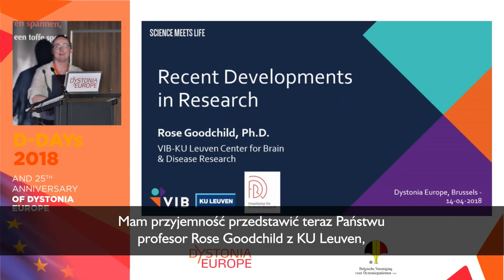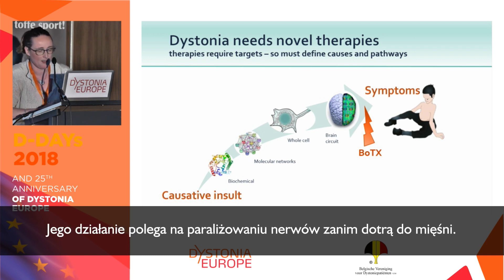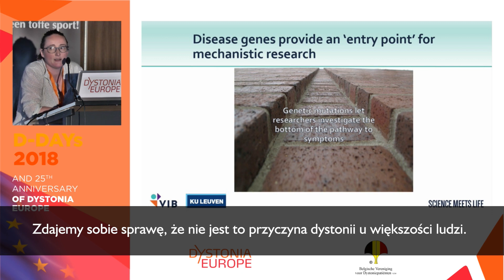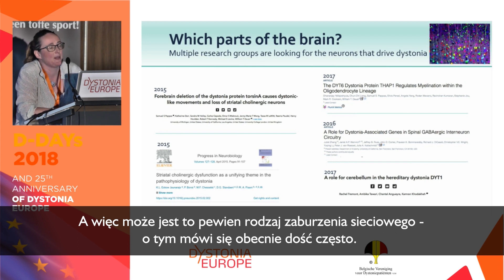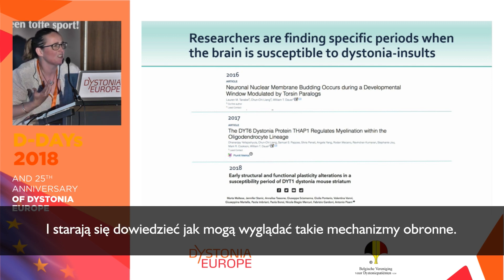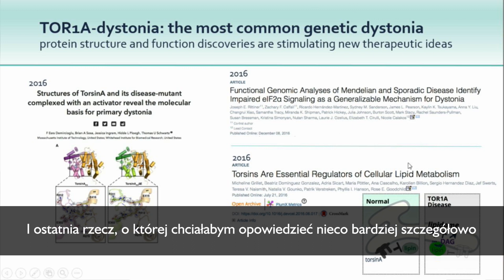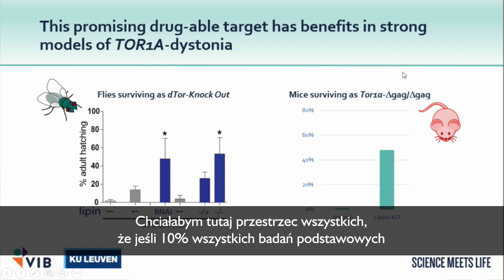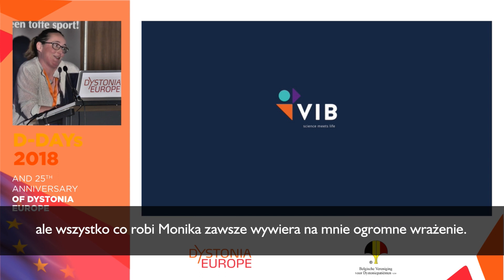Najnowsze Osiagnięcia w Zakresie Badań nad Dystonią | Prof Goodchild [PL] polskie slajdy w opisie!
W tym filmie Prof. Rose Goodchild z Laboratorium Badań nad Dystonią, VIB-KU Leuven Center for Brain & Diesese Reaserch w Belgii mówi o najnowszych badaniach nad dystonią.
Prezentacja zawiera informacje o tym jak rozwija się choroba, które obszary mózgu zajmuje, o podłożu genetycznym oraz o w jaki sposób próbuje się znaleźć lek na dystonię.
Prezentacja odbyła się podczas dorocznej konferencji Dystonia Europe w Brukseli w 2018 roku.
Polskie tłumaczenie zrealizowane przez Polskie Stowarzyszenie Osób Chorych na Dystonię.
Dystonia jest chorobą neurologiczną. Należy do tzw. schorzeń pozapiramidowych inaczej nazywanych zaburzeniami ruchowymi (ang. movement disorders). Obejmuje grupę szczególnego rodzaju ruchów mimowolnych i zaburzeń postawy, które występują w przebiegu różnych chorób neurologicznych. Dystonią może być zajęta jedna część ciała lub kilka różnych.
Dystonia nie zaburza innych prawidłowych funkcji mózgu. Na przykład, osoby z dystonią mają prawidłowo rozwinięty intelekt, osobowość, pamięć, emocje, wzrok, słuch i funkcje seksualne